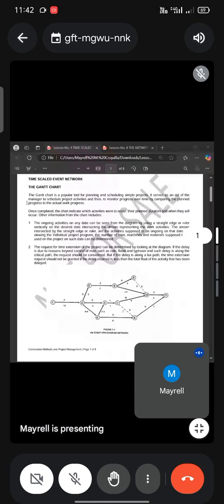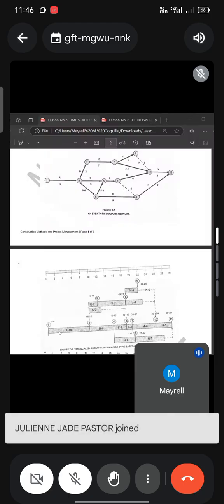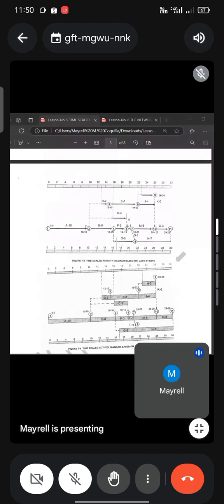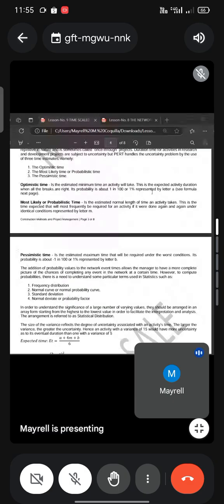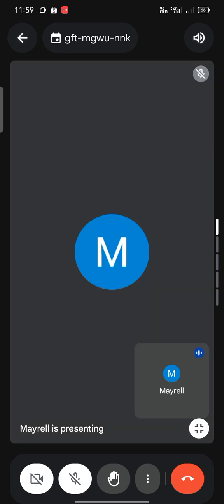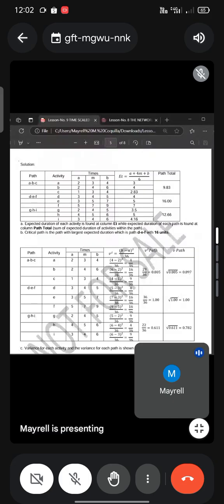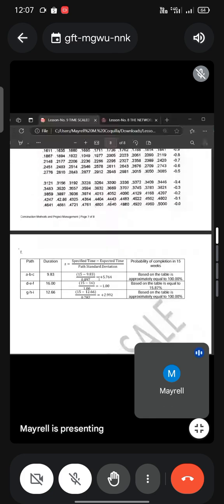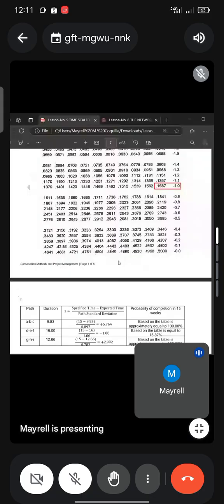CMPM (Time Scaled Event)